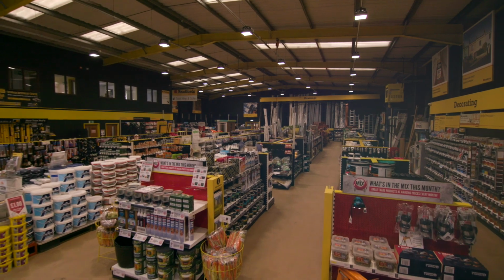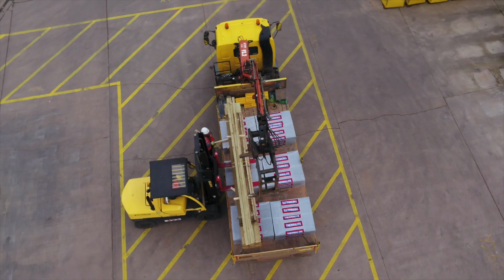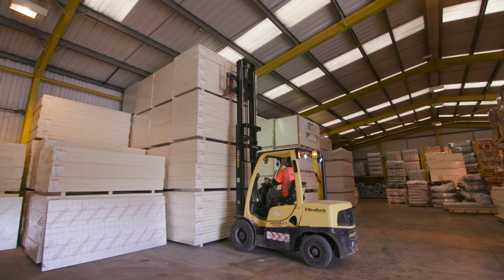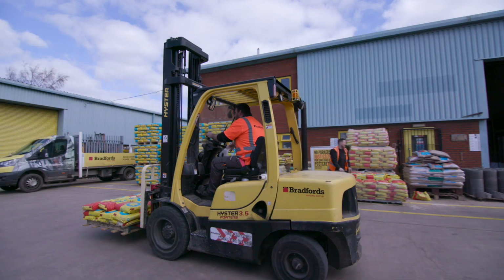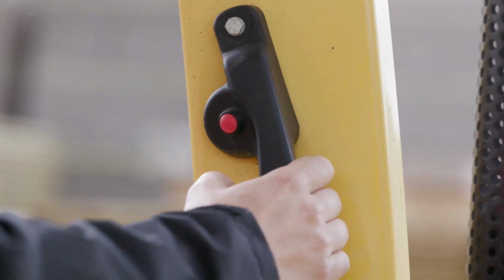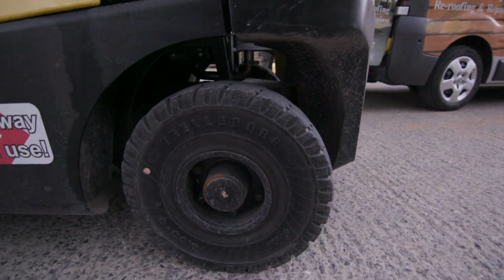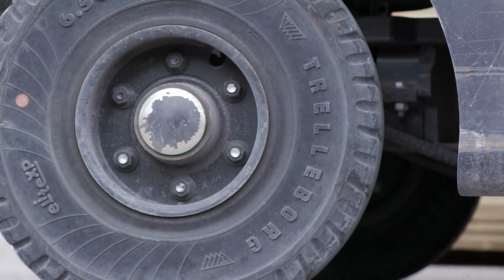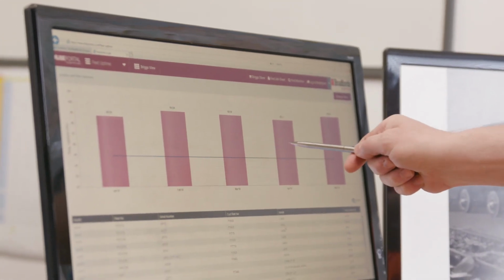Bradfords Building Supplies case study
This video demonstrates how a business can go through an entire fleet replacement and implementation seamlessly with Briggs Equipment.